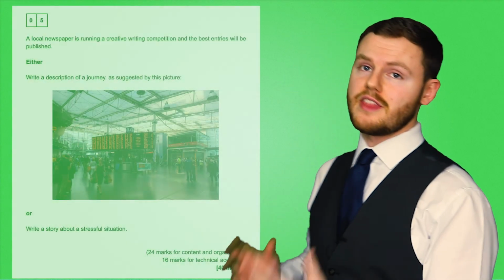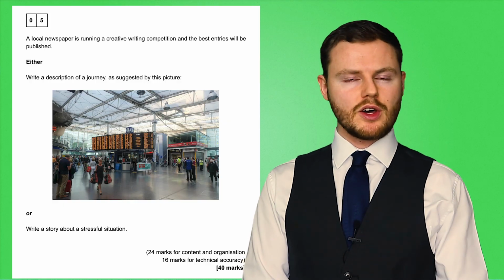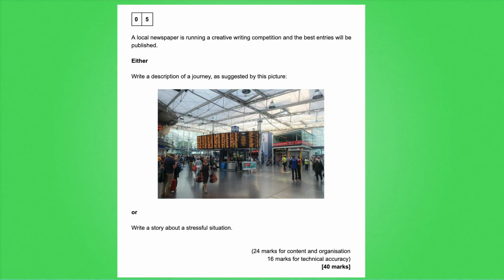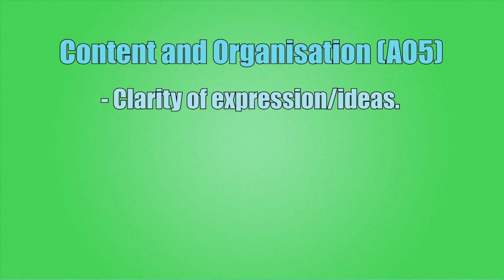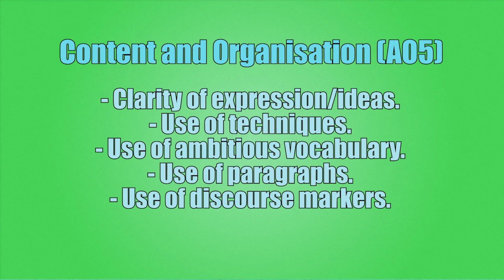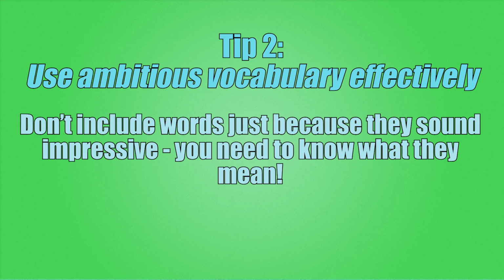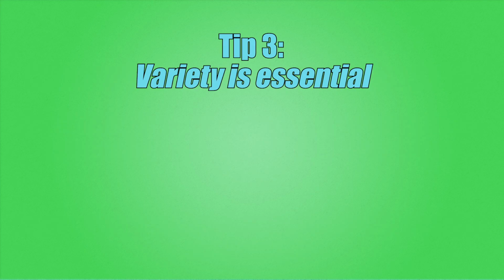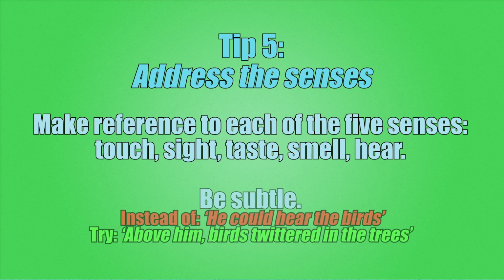Question 5 | AQA's Language Paper 1 [PRE-2026 UPDATES]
[NOTE: This video discusses the version of the English Language (8700) exam before AQA's summer 2026 updates.]

In which I give an overview of Question 5 and offer some tips on how to approach writing your response.

- Purchase 'GCSE English Language AQA Practice Papers: ideal for the 2023 and 2024 exams (CGP AQA GCSE English Language)' from Amazon
- Purchase 'New GCSE English Language AQA Complete Revision & Practice - includes Online Edition and Videos: perfect for the 2023 and 2024 exams (CGP AQA GCSE English Language)' from Amazon